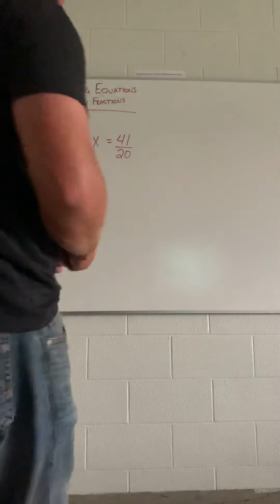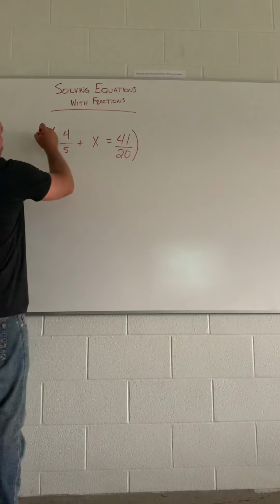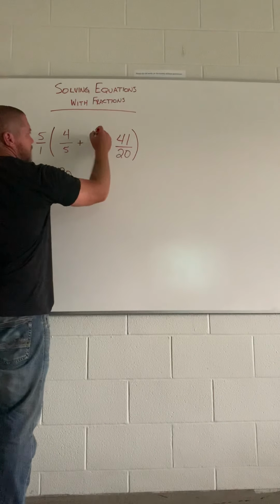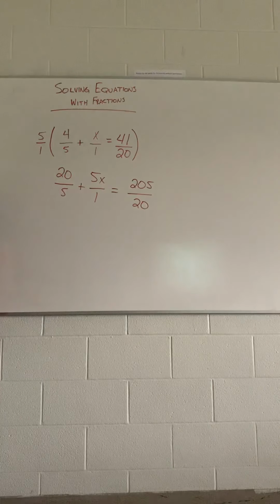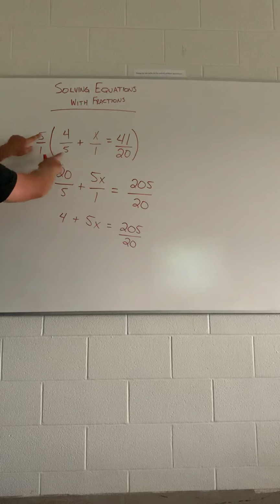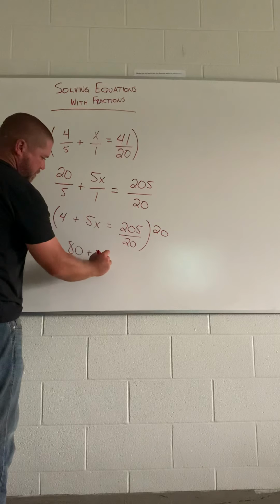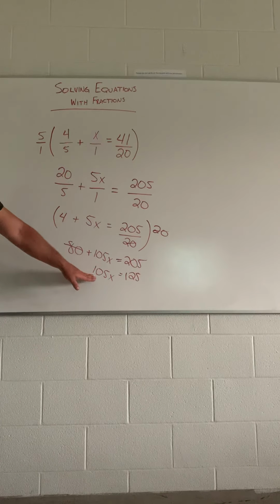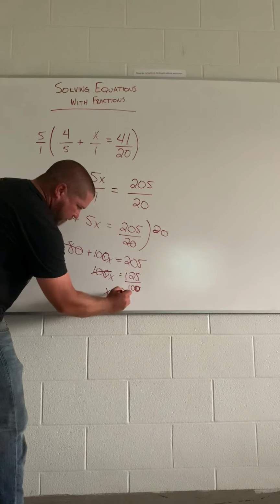Solving Equations with Fractions